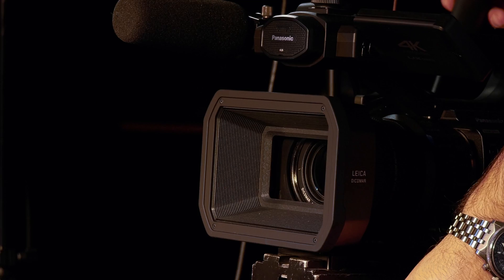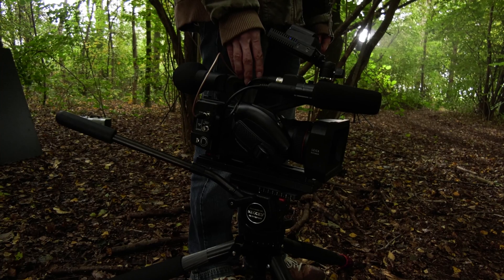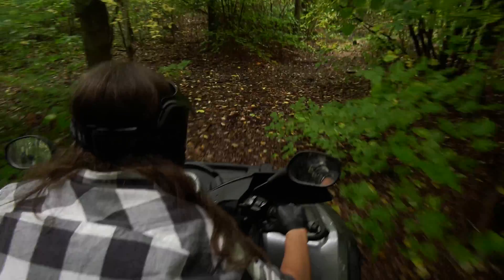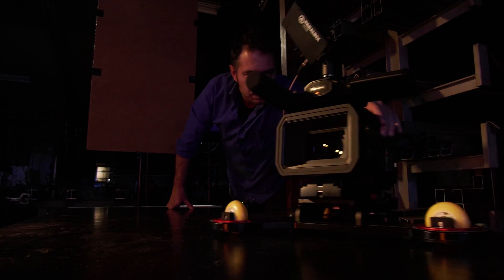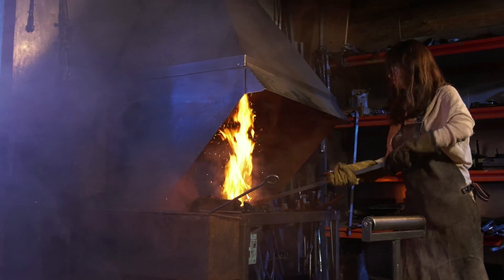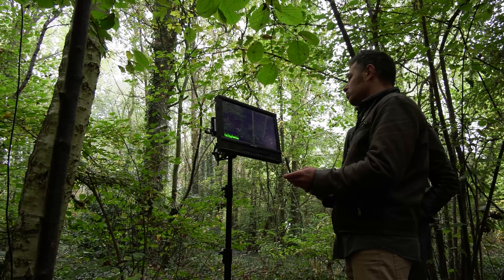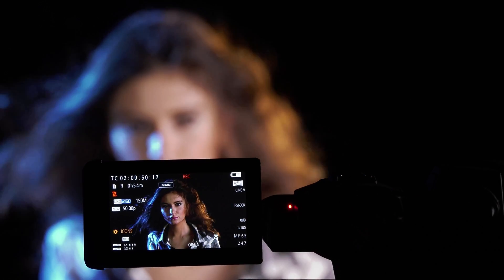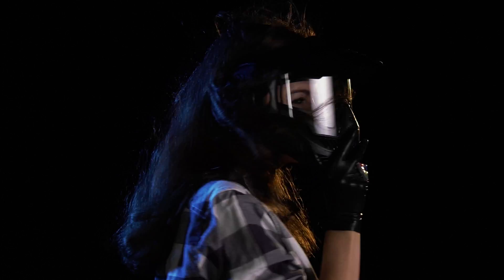"Making of" Panasonic's UX-series Sizzle Reel ( SHORT VERSION )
Find our more about the creation of "Her Passion", the first footage shot on the new UX-series from Panasonic Broadcast & ProAV. The "making of" not only includes stunning scenes shot on the new 4K camcorder AG-UX180, but also features explanations from the people involved in creating the sizzle reel - from the engineers in Japan to the crew of Delimex NV in Belgium

The AG-UX180 is the "UX-series premium model" with professional functions and specifications for high-end users. This 60p/50p camcorder is equipped with a newly designed compact lens featuring a wide 24mm angle and 20x optical zoom as well as a 1.0-type (effective size) high-sensitivity MOS sensor. Its evolved Optical Image Stabilizer (O.I.S.) and intelligent AF function are suitable for professional camera work.

- the AG-UX180: business.panasonic.eu/UX180
- the AG-UX90: business.panasonic.eu/UX90